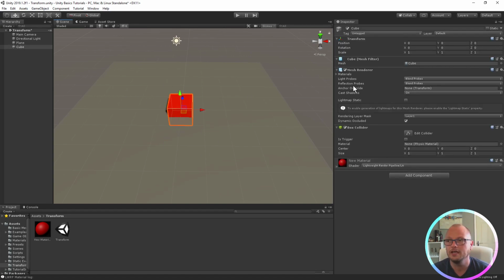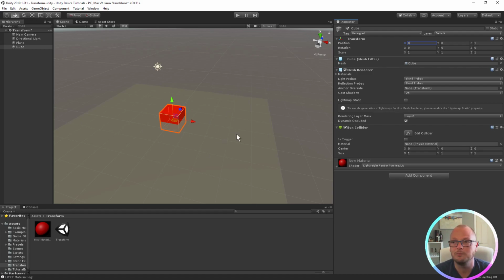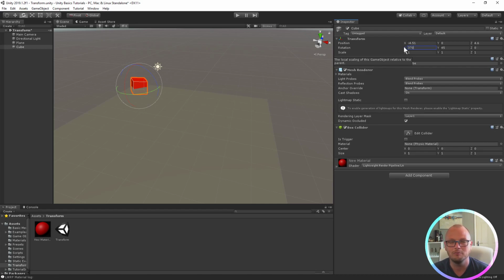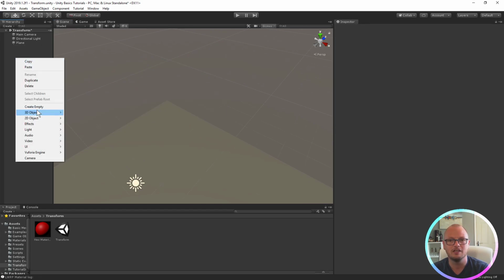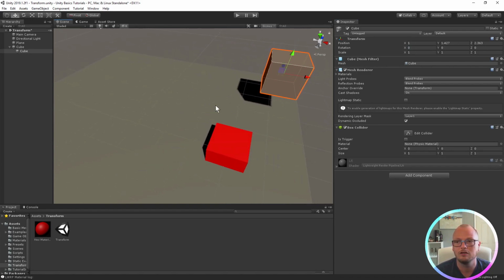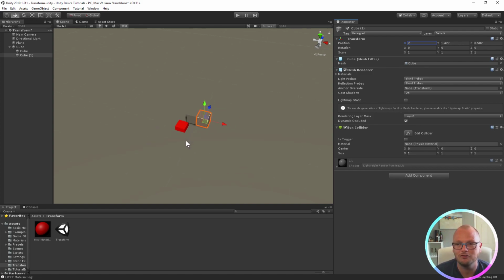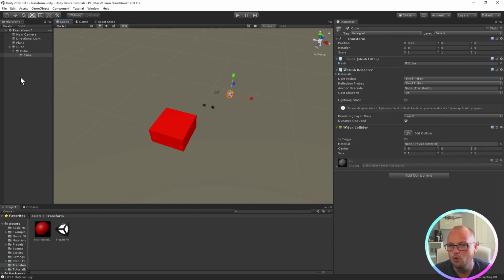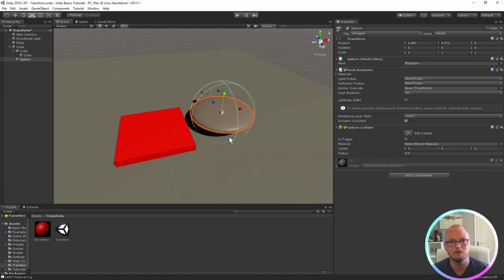Unity Basics for beginners - Transform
This series will be focusing on new users to Unity who want to get a basic understanding of what each part of Unity is and how to use it